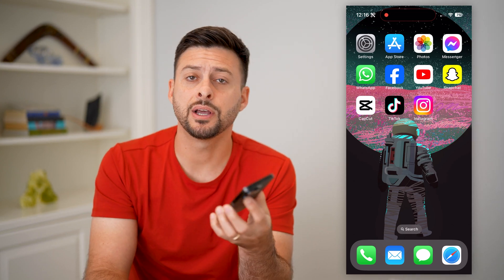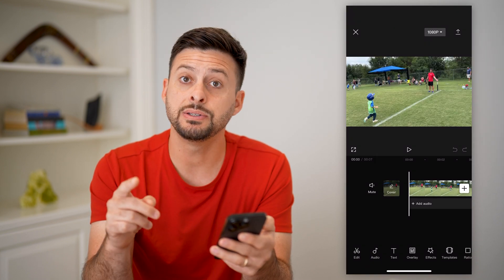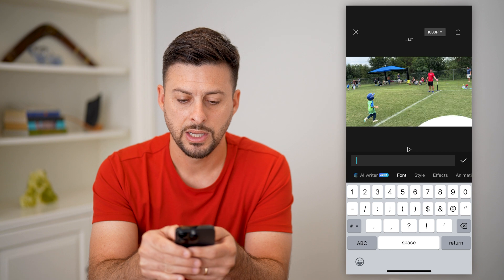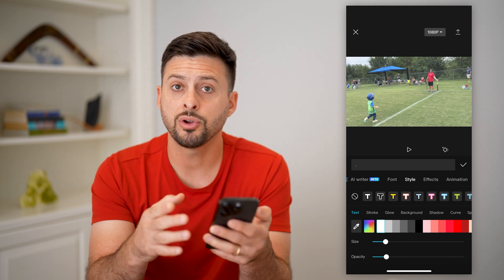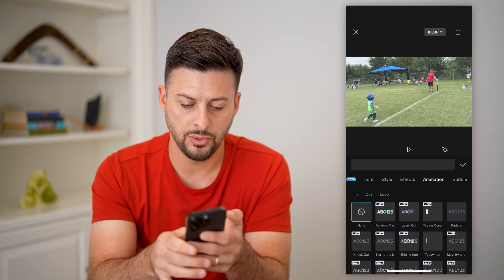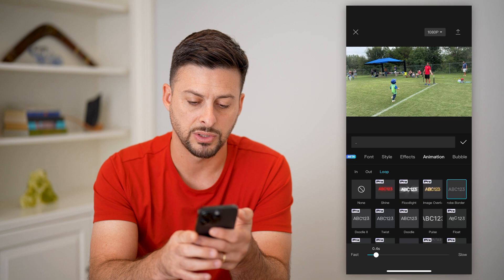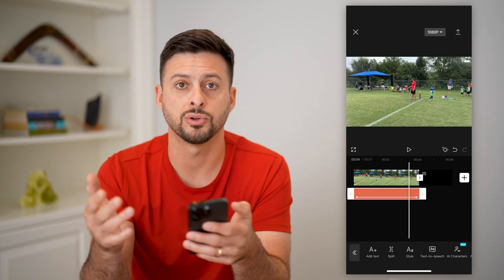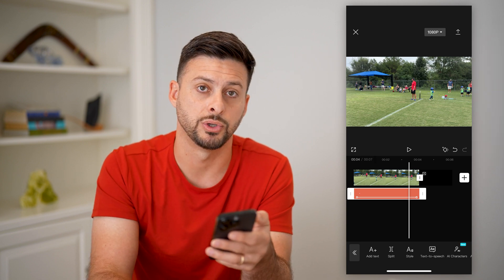How To Flicker In CapCut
Here's how you can do the flicker effect on CapCut if you want your video to flicker lighter or darker.